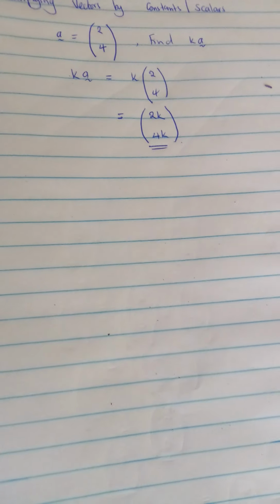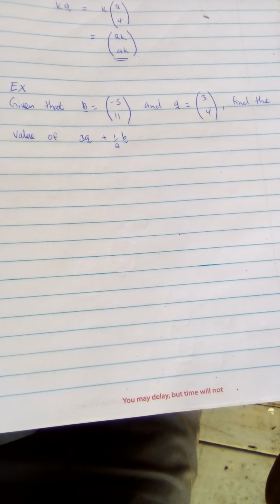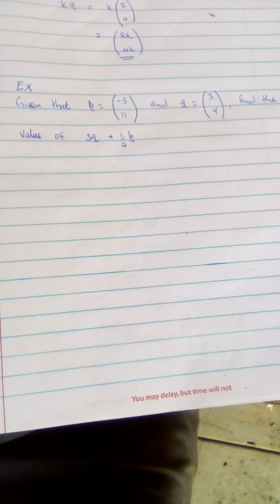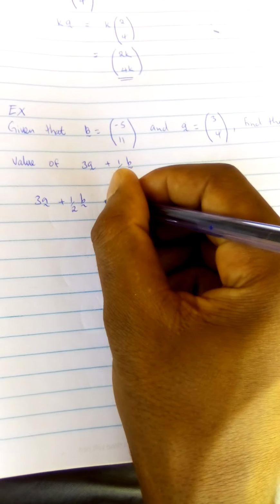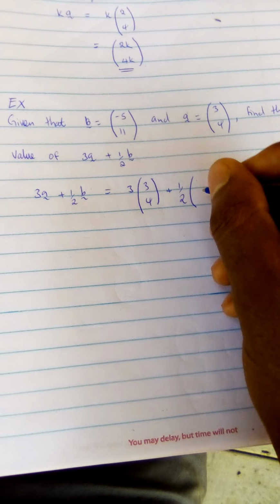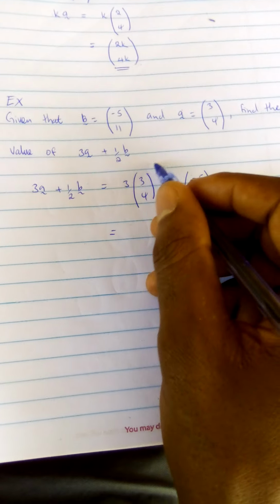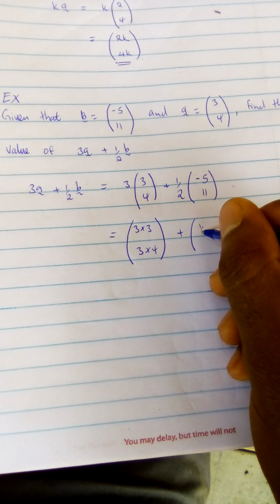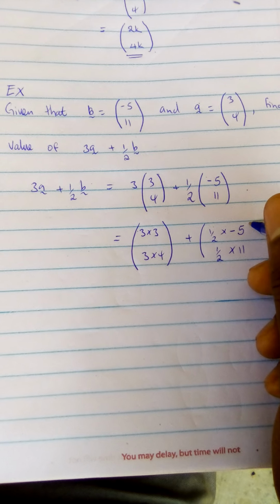HOW TO FURTHER EVALUATE THE INTRODUCTORY VECTORS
Enjoy the meal.Full screen view is recommended.